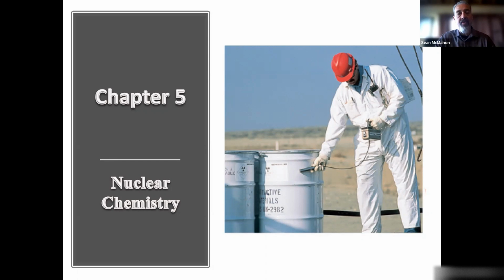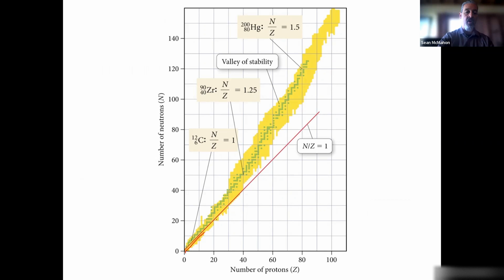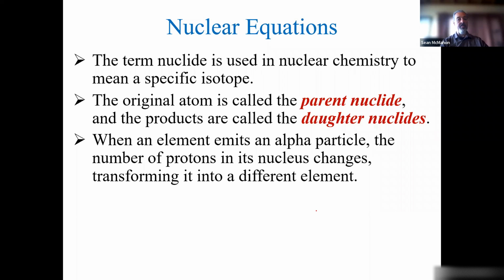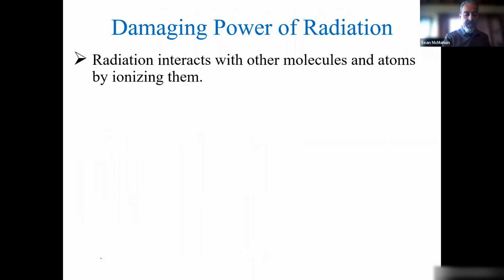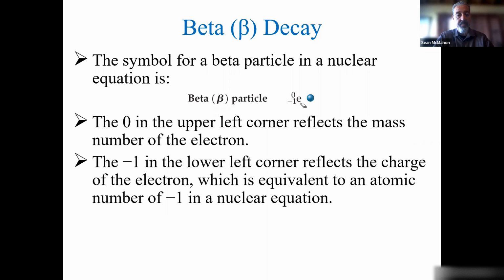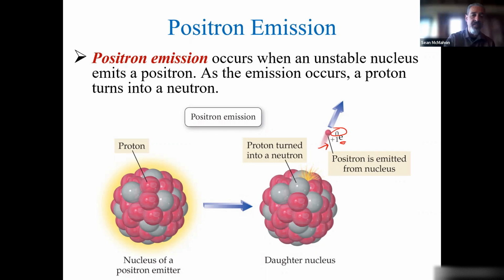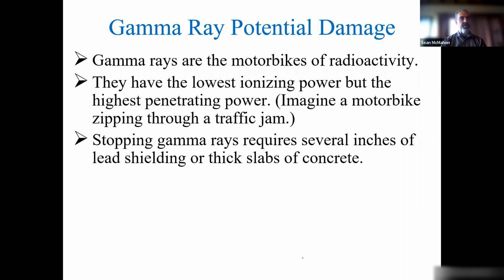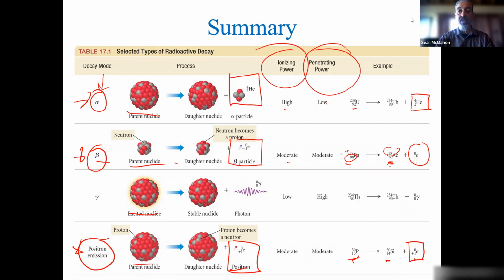Chapter 5: Lecture 1 - Nuclear Equations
In this video we cover:
1. The different types of radioactive decay: alpha, beta, positron, and gamma.
2. How to write out the balanced nuclear equation for each.
3. Ionizing Power
4. Penetration Ability